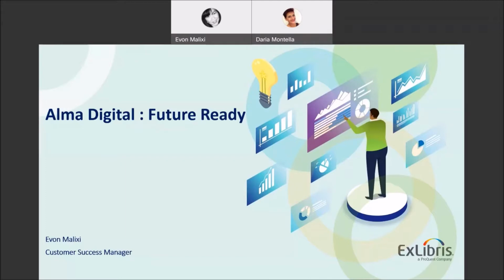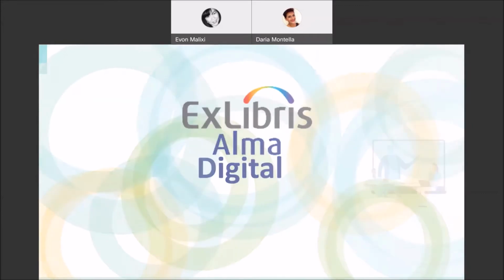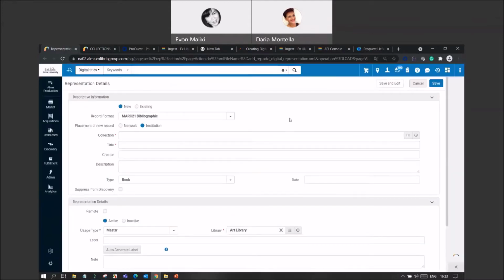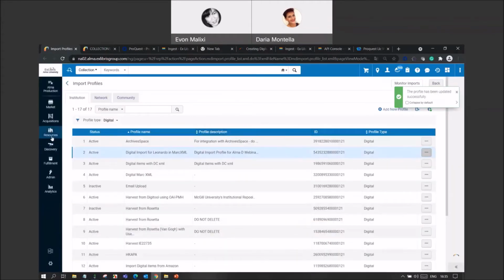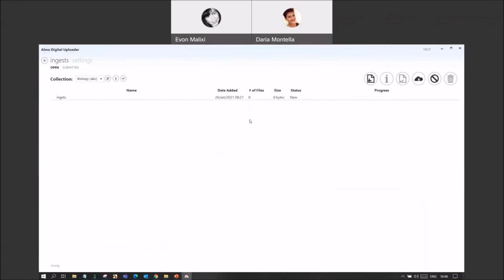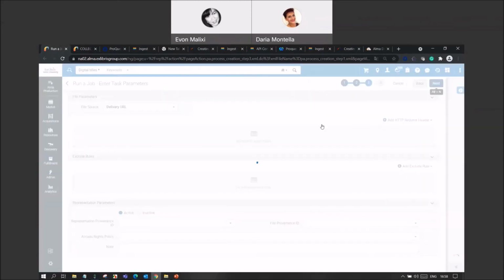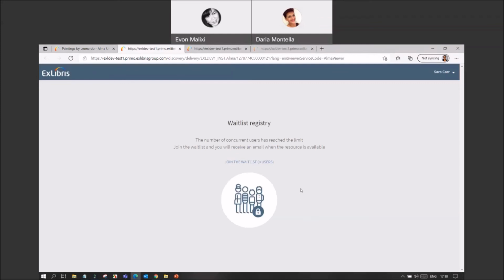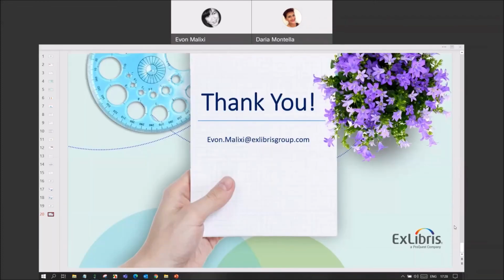Alma Digital - Future Ready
As presented on September 28, 2021.